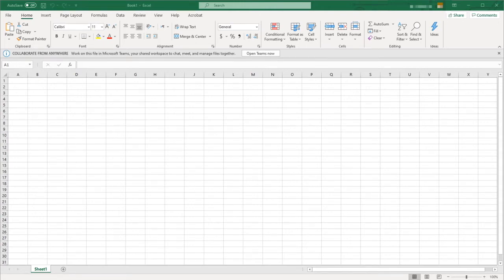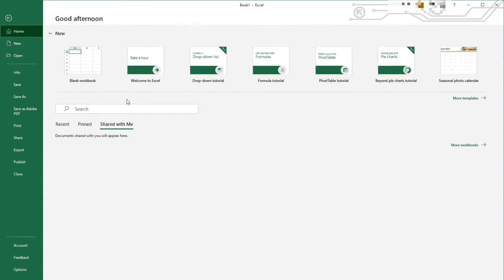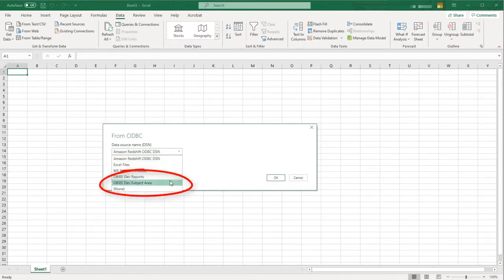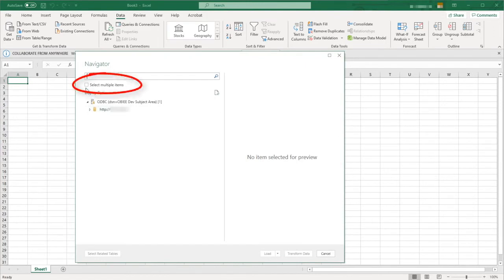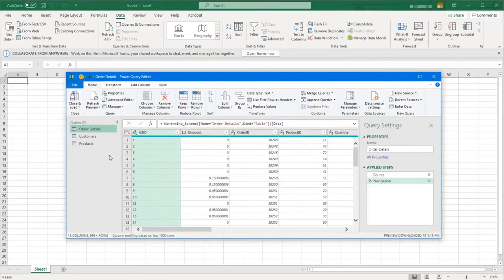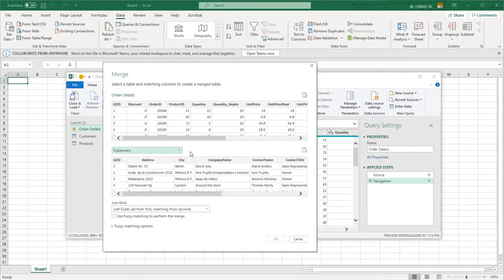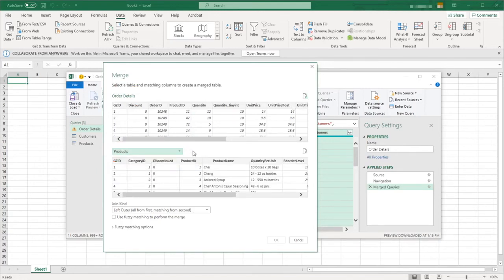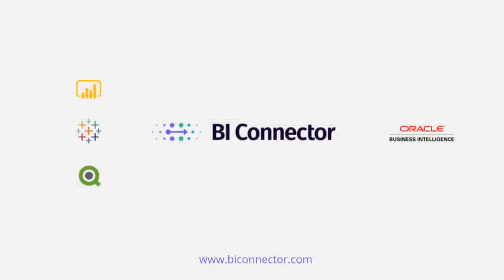How to connect Excel to OBIEE or OAC Subject Areas using BI Connector?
👉 In this video, you will learn how to import your OBIEE or Oracle Analytics Cloud (OAC) Subject Areas data into Excel using BI Connector.

The video also covers a simple workaround to retain the FACT and DIMENSION TABLE relationships from your OBIEE.